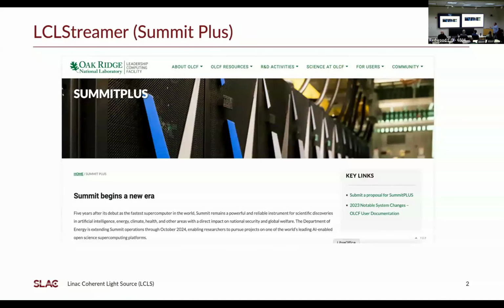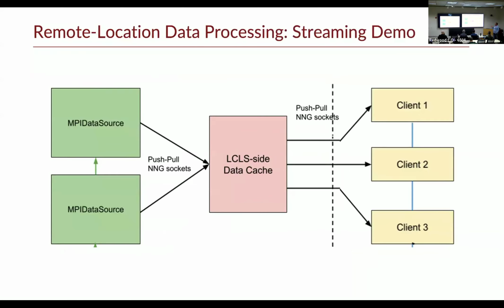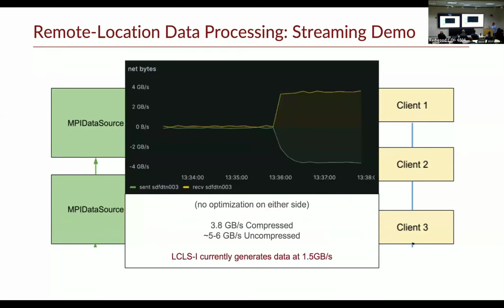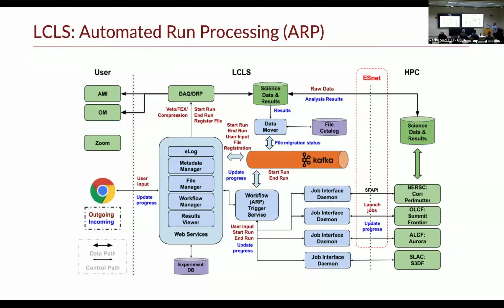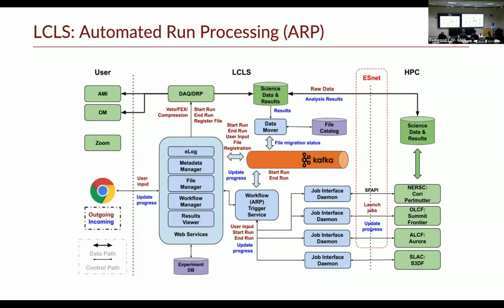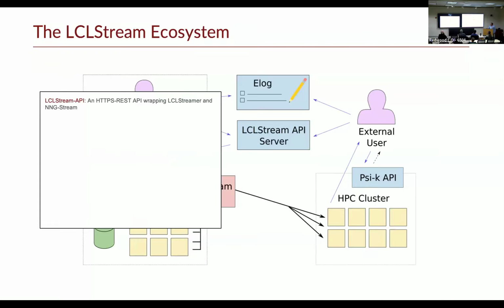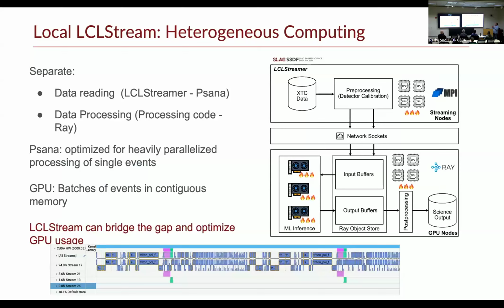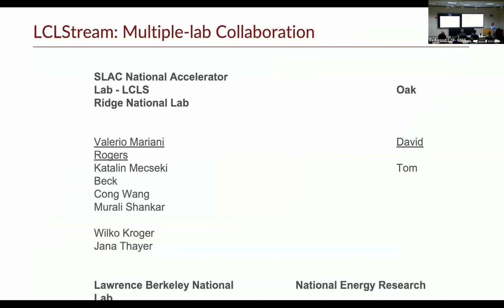LSSDA 2025: LCLStream: Multi-Institutional Data Analysis in Heterogeneous Computing Environments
Recent updates to Free Electron Laser (FEL) light sources, particularly at the Linac Coherent Light Source (LCLS-II and LCLS-II-HE), introduce revolutionary capabilities that will enable novel ground-breaking science and lead to the development of new experimental techniques. However, these sources will generate massive data volumes, up to 1TB/s and millions of diffraction patterns daily, creating significant challenges for analysis, reduction, and storage. Allowing researchers to access the data in a format that is compatible with large-scale data analysis pipelines, tracing a fast path to scientific discoveries and publications, will require the development of new data management tools and techniques. LCLS’s local computing resources, located in the SLAC Shared Scientific Data Facility (S3DF), will most likely be insufficient for new computationally-heavy analysis algorithms, especially using modern AI/ML techniques. This will necessitate leveraging external DOE Leadership Computing Facilities. Successfully utilizing these resources, which feature a wide range of hardware and software environments (different CPU/GPU architectures or software stacks), will require exporting data immediately upon collection in formats optimized for downstream analysis workflows.